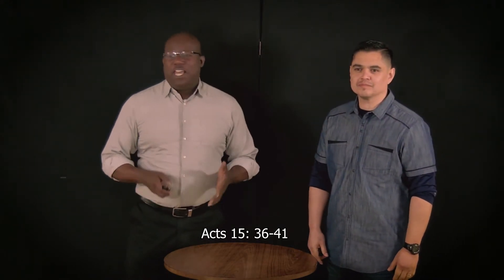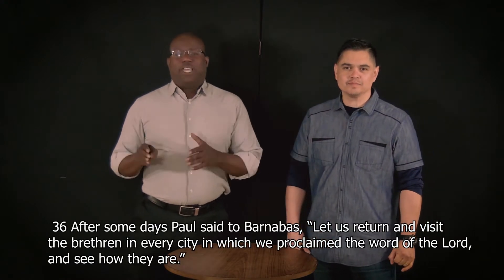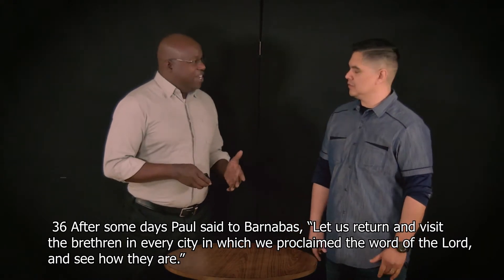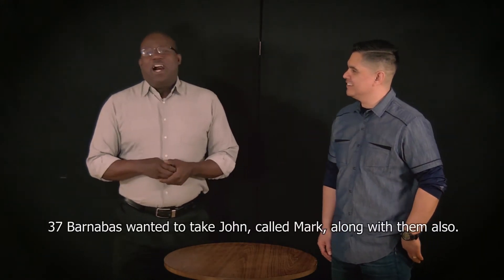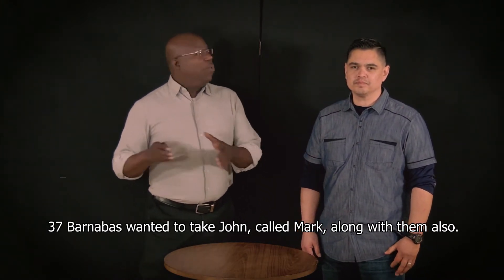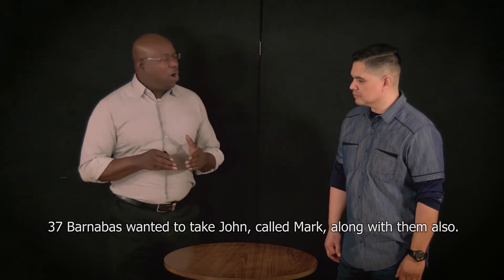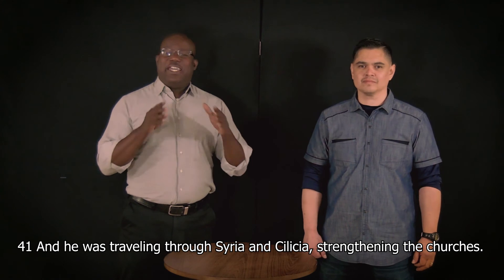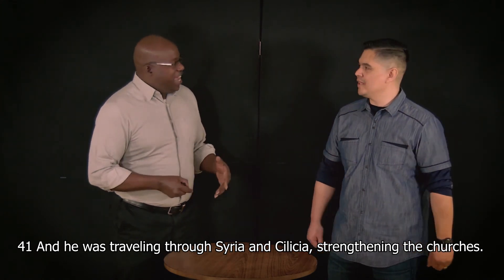MID WEEK MOTIVATION | Situational Transitions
Midweek Motivation 3-17-21